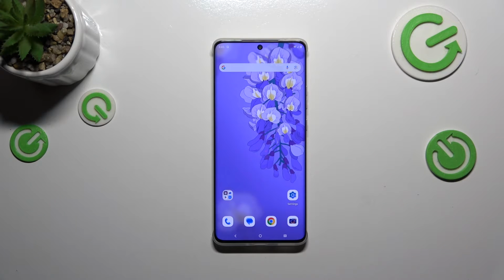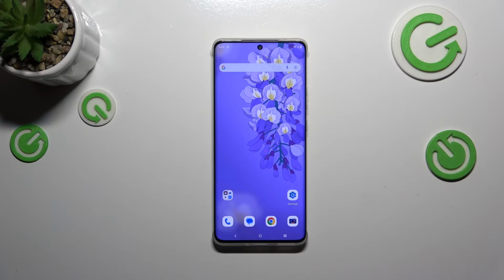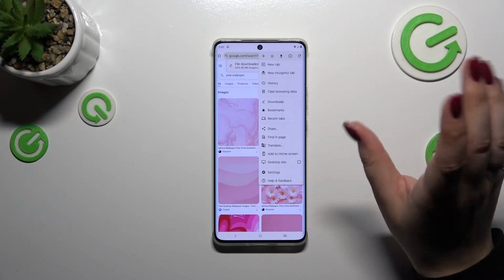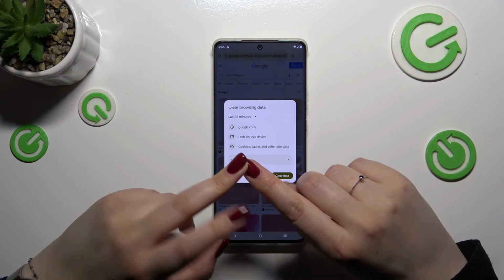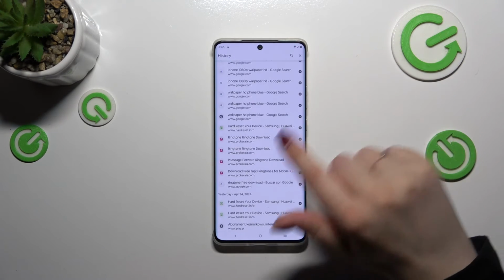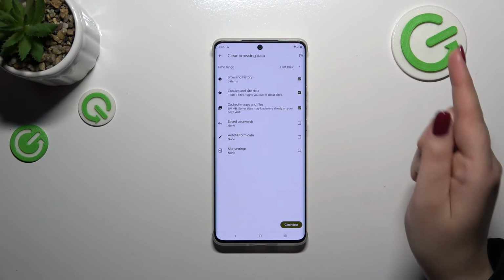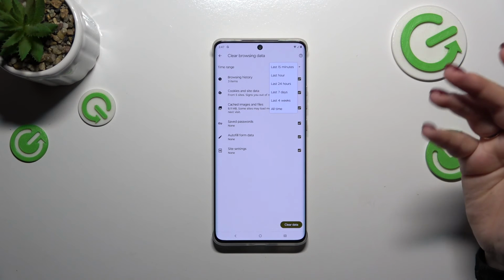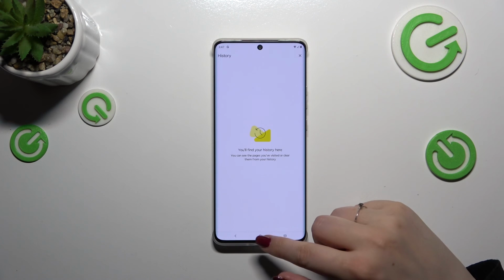How to Clear the Browsing Data on MOTOROLA Edge 50 Pro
Learn how to maintain your privacy and optimize your browsing experience with our tutorial on erasing browsing data on the MOTOROLA Edge 50 Pro. Discover step-by-step instructions on clearing browser history, cookies, cache, and more, ensuring a clean and secure browsing environment. Take control of your digital footprint with this essential guide to erasing browsing data on the MOTOROLA Edge 50 Pro.

How to erase browsing data on MOTOROLA Edge 50 Pro? How to clear browser history on MOTOROLA Edge 50 Pro? How to delete browser cache and cookies on MOTOROLA Edge 50 Pro?